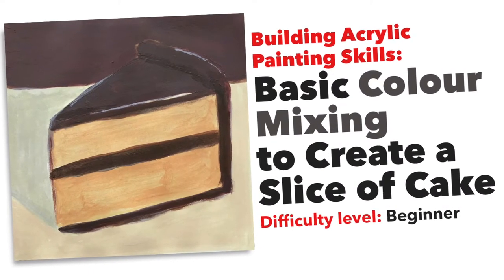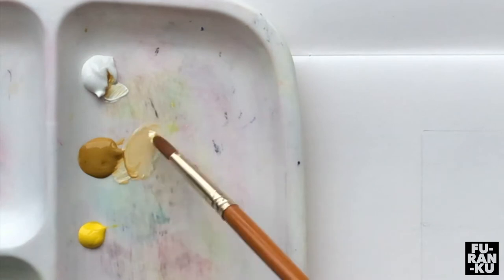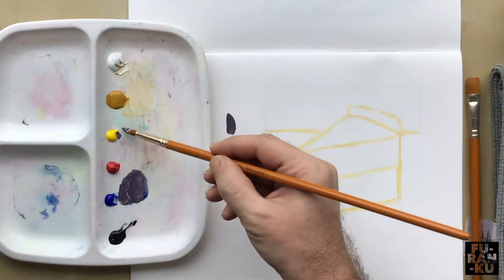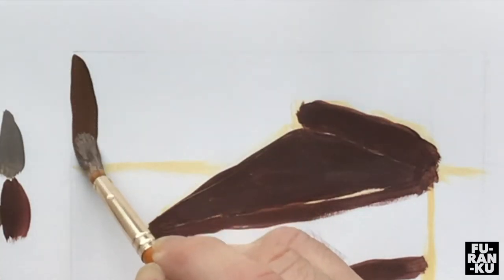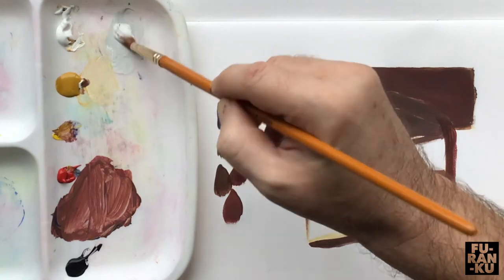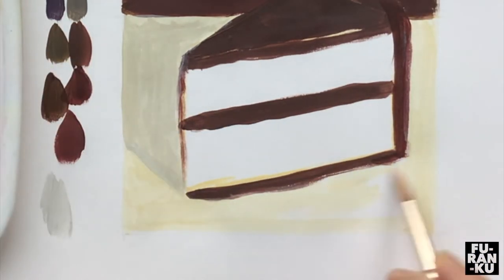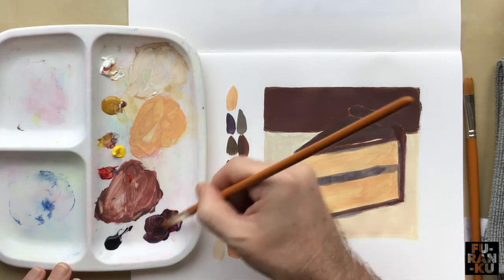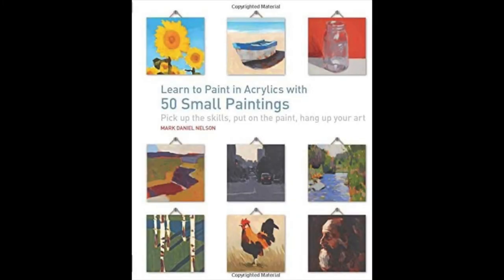Building Acrylic Painting Skills 3: Create a Slice of Cake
This painting task will introduce you to rendering using basic shapes and geometric forms. You will also develop your ability to create and mix colours, as well as represent light and shadow. This painting should take about 30 minutes to complete (15cm x 15cm).
CHAPTERS:
(coming soon)